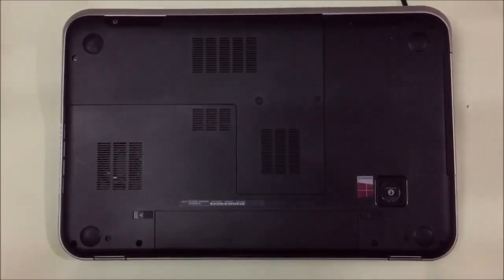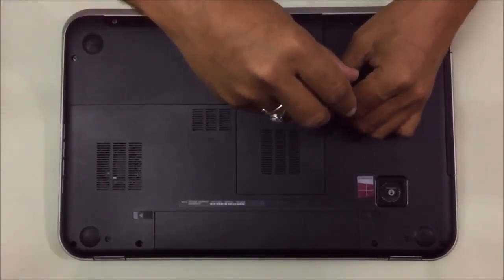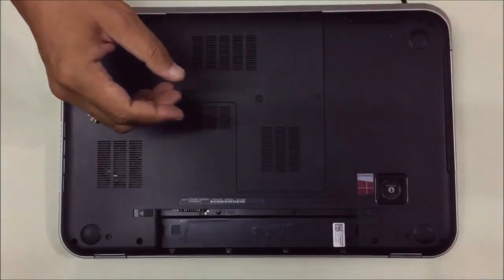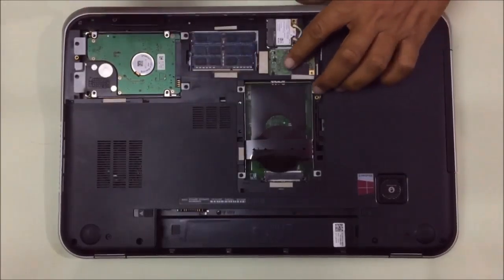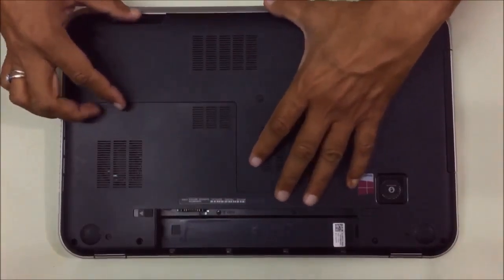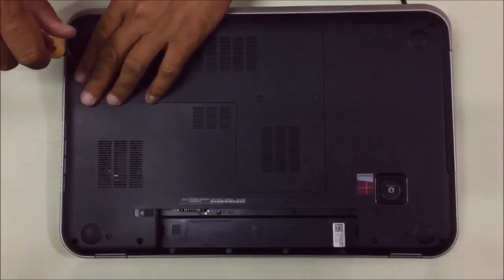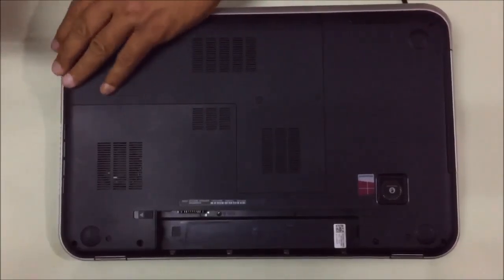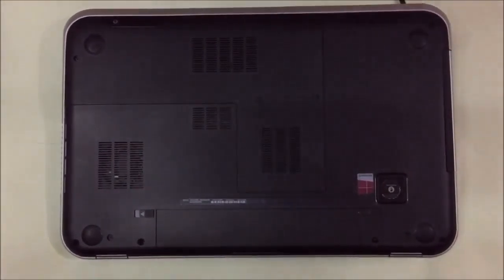how to make a laptop faster for minecraft